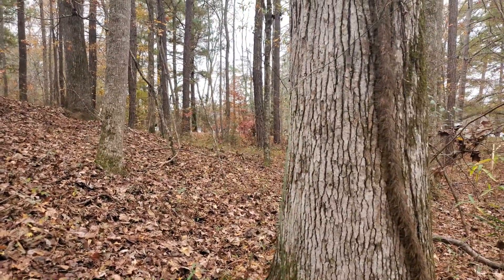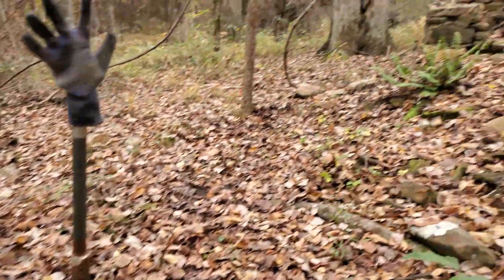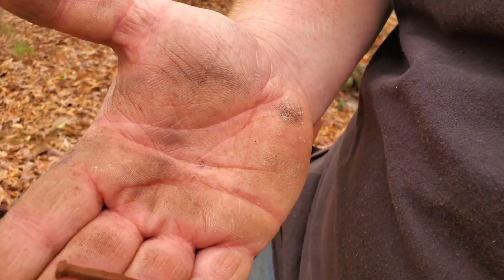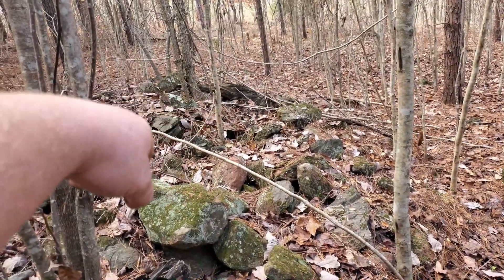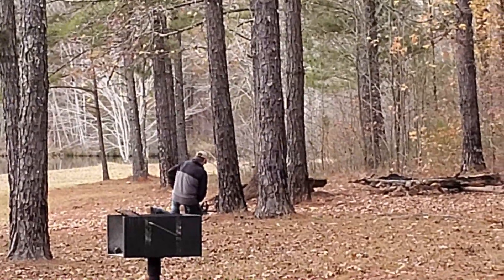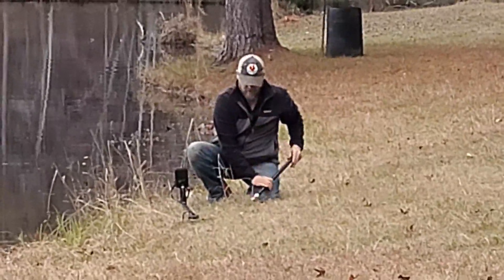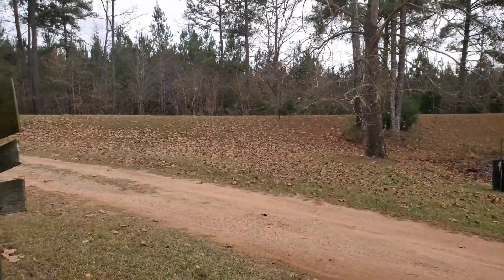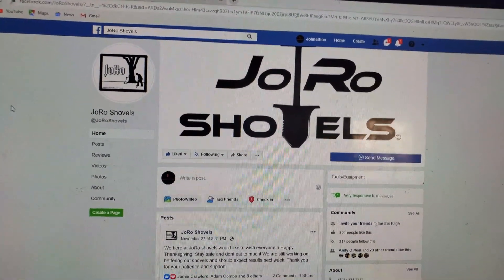found wagon trail and have PROOF!!!!!!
back at chambers county lake  to look for the old house place and horse and buggy road   back with rebel digger...